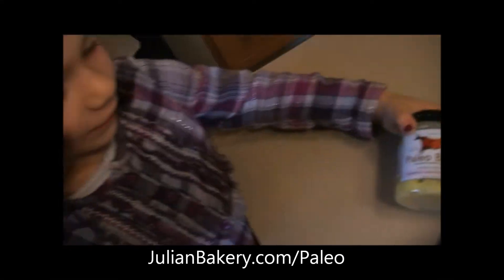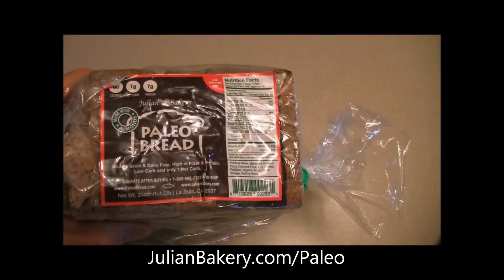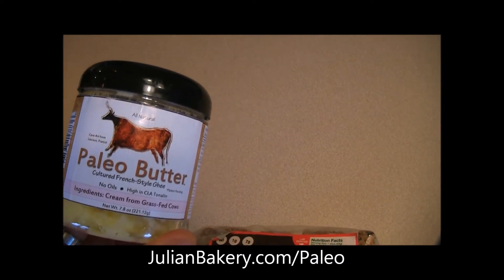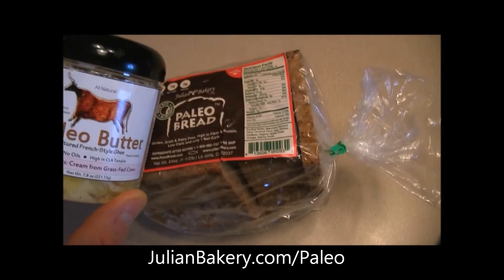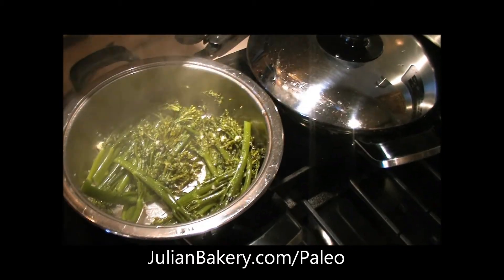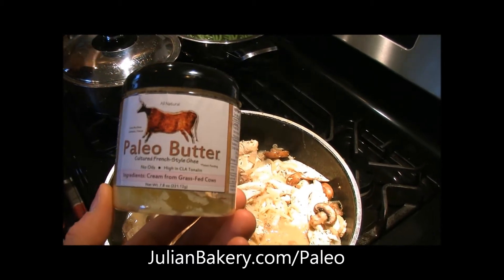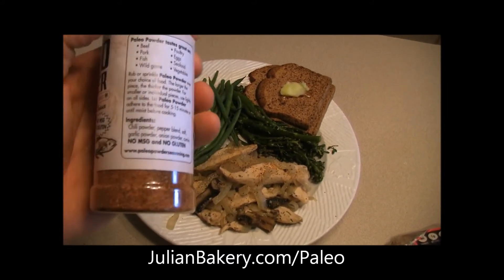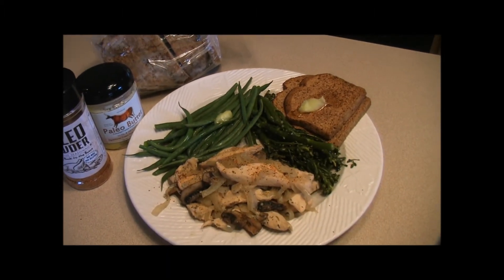Chicken & Veggies With Almond Paleo Bread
"Chicken Veggies and the New Almond Paleo Bread." Just when you thought you had it made, Julian Bakery takes things to the next level. I was really enjoying my slice of almond Paleo Bread, and when I heard the newest batches have been including a little coconut flour, I was concerned. Not just for me, but for you... Yes, I care. But I read the label, and noticed less calories which is great for those of you watching your caloric intake. More healthy fats are a huge bonus as well, as coconut has been shown to be extremely beneficial. Well what about those of you that aren't a fan of the taste of coconut? Well, at first I wondered how that would pan out, but then I realized that even the coconut Paleo Bread does not have a strong taste of coconut. So I had to give it a whirl before I kept coming to conclusions. I fired up my toaster oven, and in went the latest and
greatest almond Paleo Bread. A few minutes later, I took my first bite, and I was truly amazed. Like I previously mentioned, Julian Bakery definitely bumped this awesome loaf to the next level. It's softer, doesn't taste like coconut at all, has a nice texture, and I seem to enjoy it a little more overall! And with less calories? How is that possible!?!?!?!